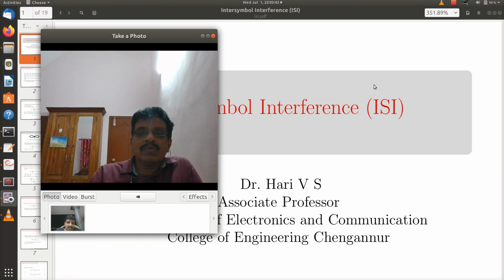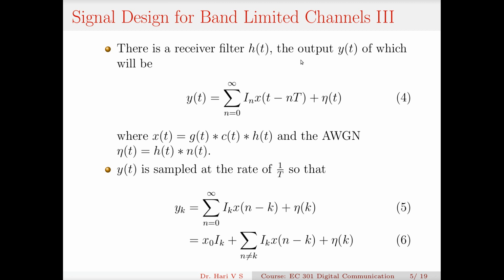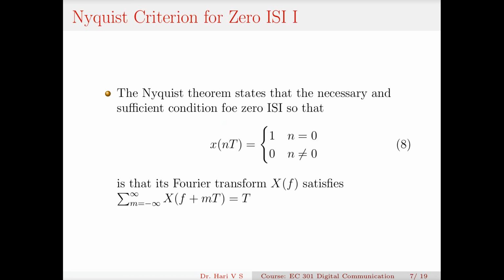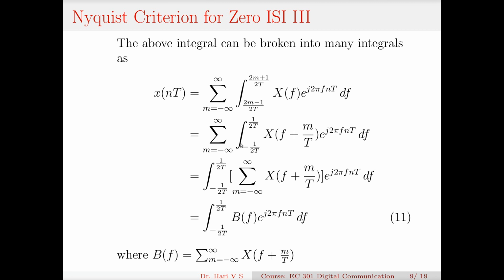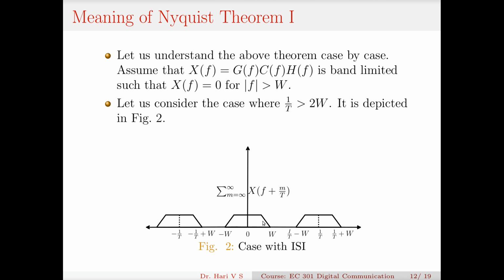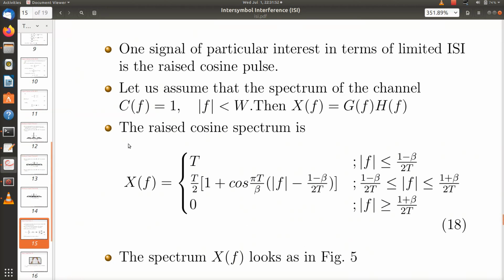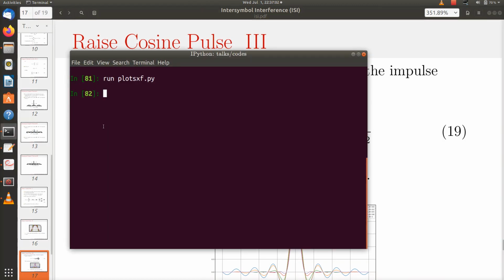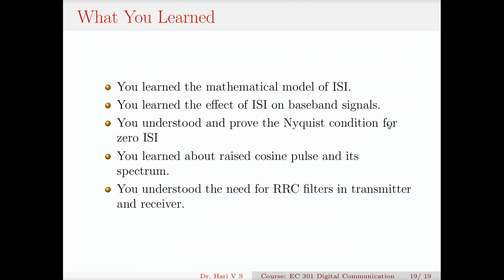Inter Symbol Interference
The video describes the inter symbol interference and its mathematical model. It also discusses the Nyquist criterion for zero ISI. The root raised cosine filters for zero ISI is also discussed.